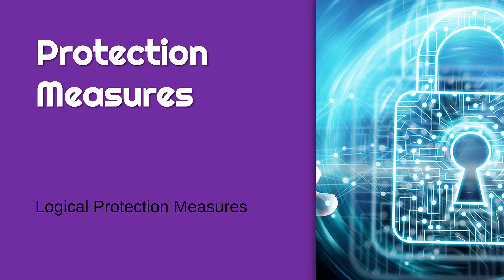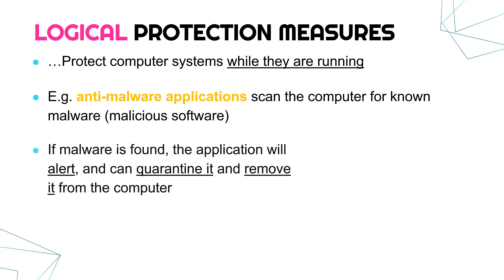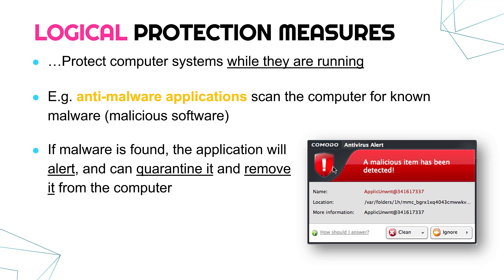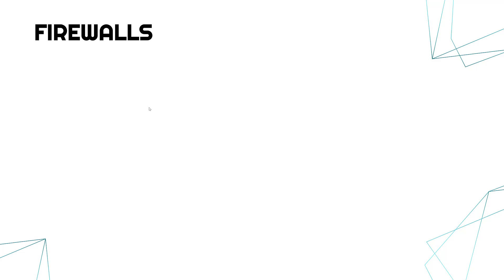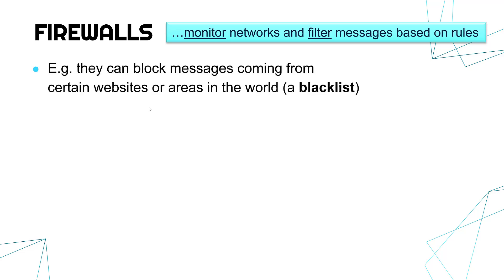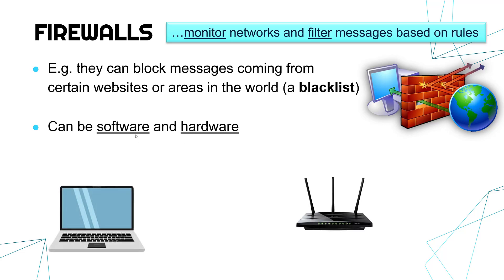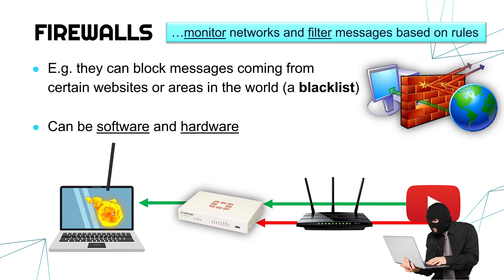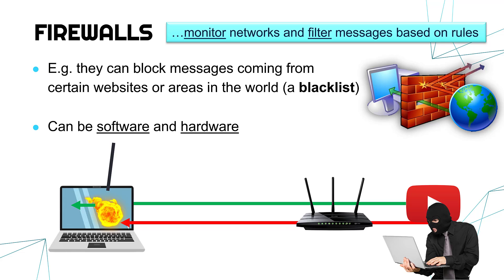Logical Protection Measures - Anti-Malware & Firewalls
Going through what a 'logical' measure is and 2 key logical protection measures: anti-malware software and firewalls (both hardware and software).

This video is primarily designed for the written Unit 2 exam (Global Information) for the OCR Cambridge Technicals (CTEC) Level 3 Information Technology qualifications. Video #6 of LO6 (Understand the principles of information security).